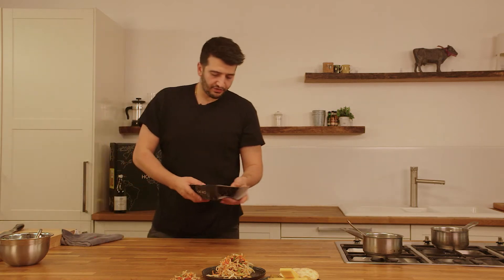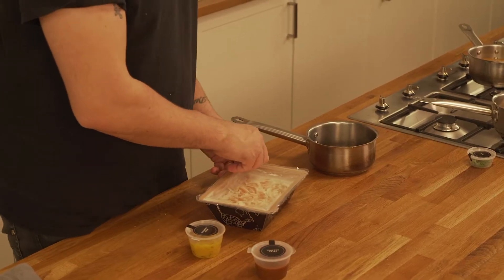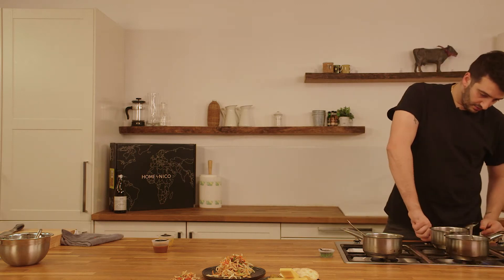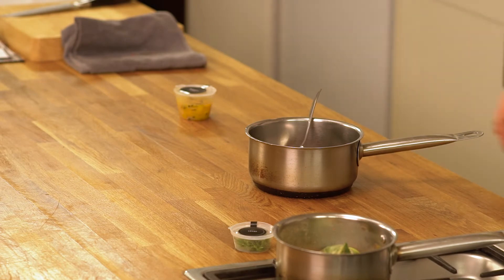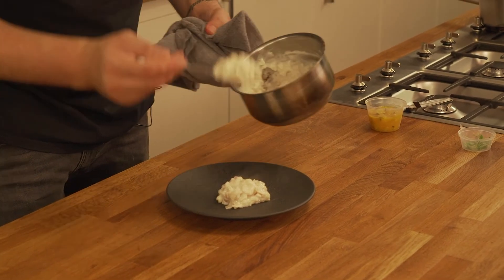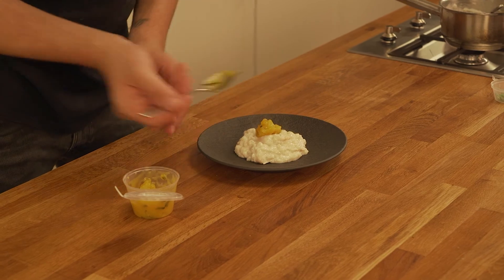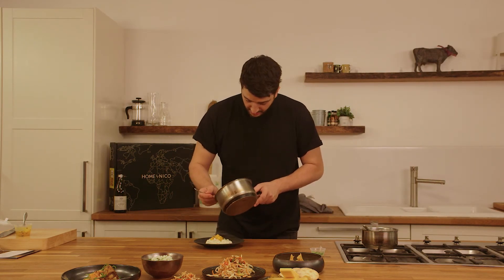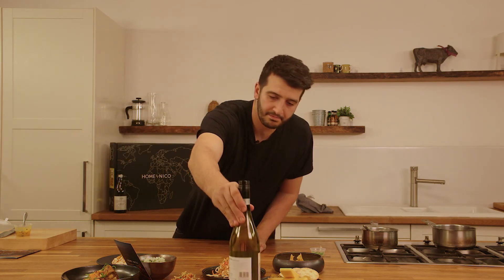Home by Nico Masterclass: Vegetarian Dessert - Cardamom & Toasted Coconut Rice Pudding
Home by Nico Presents: "Bangkok"

Vegetarian Dessert - Cardamom & Toasted Coconut Rice Pudding
Salted Bean Curd Caramel, Exotic Fruit Compote

Follow our quick, easy masterclass on how best to serve your dishes and indulge in the delicious flavours.